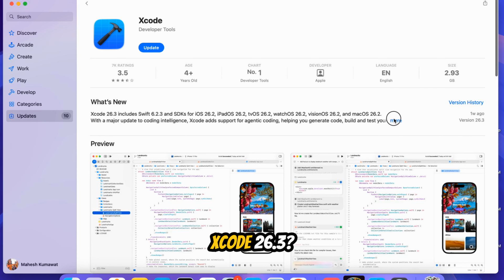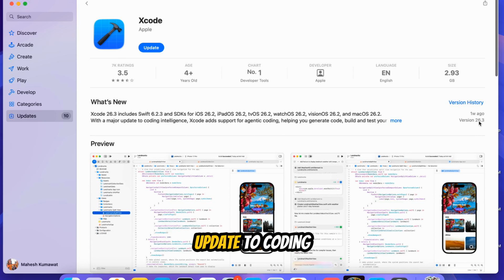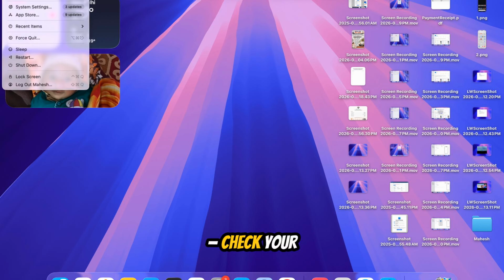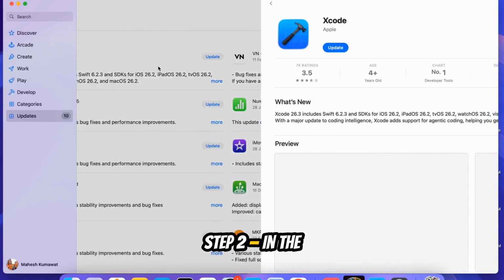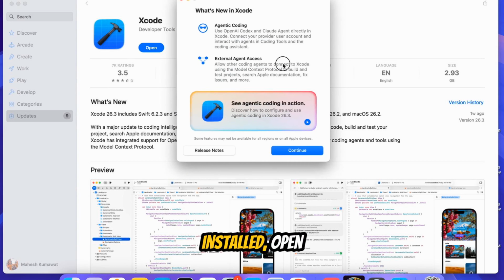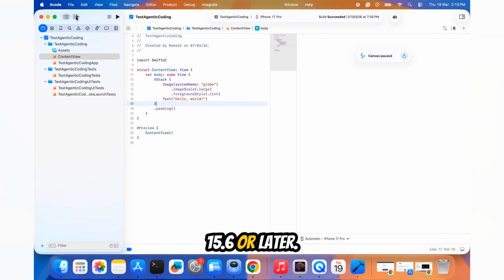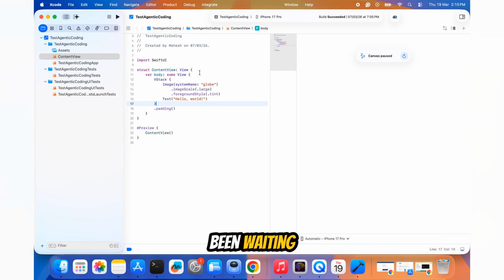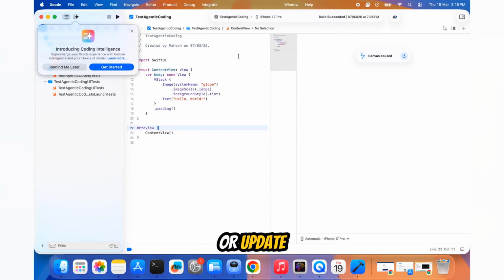Install Xcode on macOS + Coding Assistant Missing Fix 😱 | Agentic Coding Enable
In this video, you’ll learn how to install or update Xcode 26.3 on Mac step by step. 🚀

If your Coding Assistant option is missing, don’t worry — I’ll also show you the exact fix so you can enable agentic coding easily.

👉 What you’ll learn:

How to install Xcode 26.3 on Mac

How to update Xcode to latest version

Fix Coding Assistant not showing issue

Enable agentic coding in Xcode

macOS update required for Xcode features

💡 Pro Tip:
Make sure your macOS is updated (like macOS Tahoe 26.3.1), otherwise Coding Assistant may not appear.